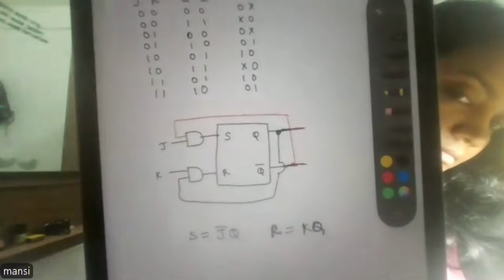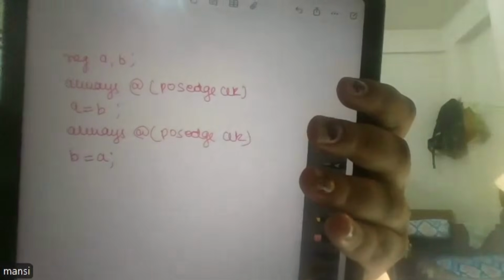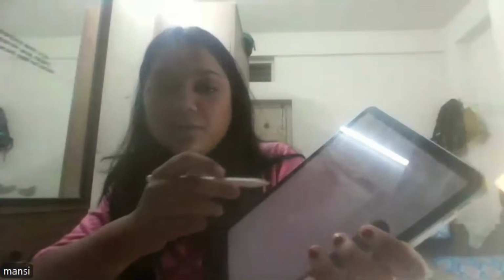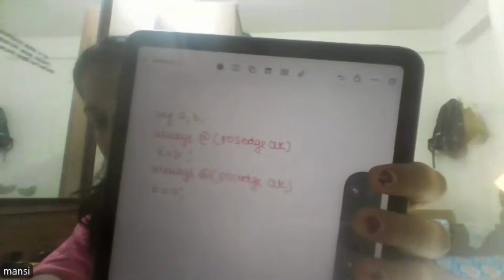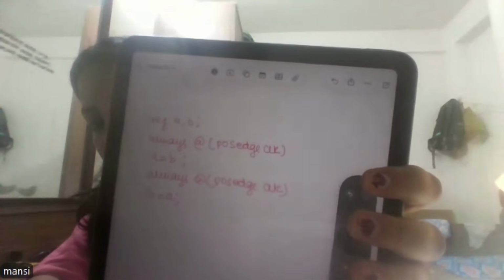NVIDIA N.Ex.T Program | FREE MOCK Interviews Practice of Selected Student | Best VLSI Training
For detailed Syllabus and queries